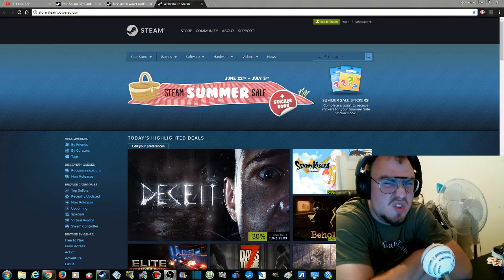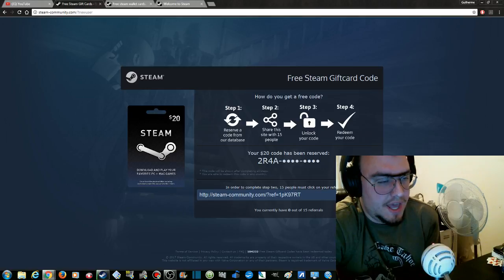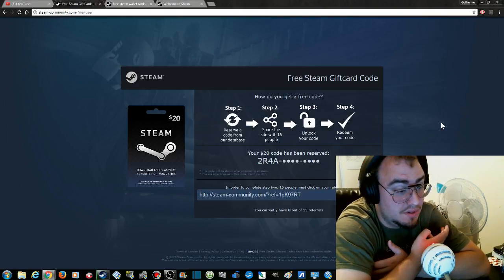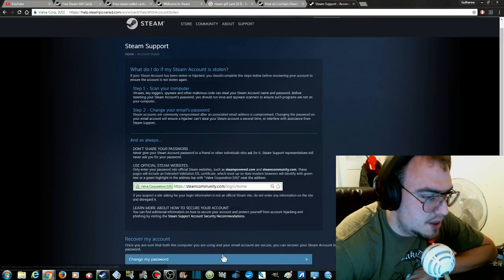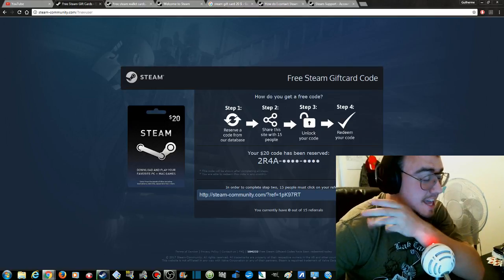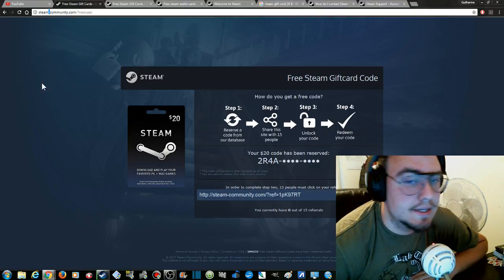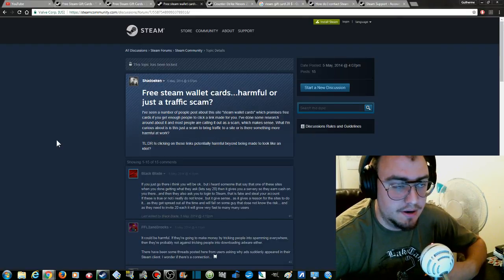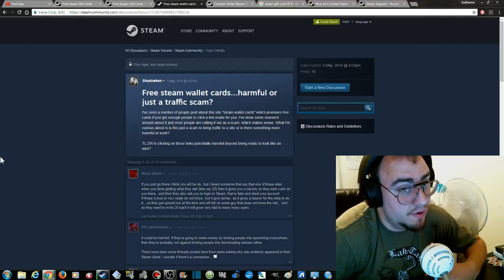What Are Free Steam Gift Cards? (not an a attack, just showcasing)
(recommend activate notifications)

despite how good the description i typed, i felt like it gave too many spoilers, so at least i'll do the text on the other thingy...
(this message may stay here for a bit)

Like (or not) for more
Share to help me out a lot